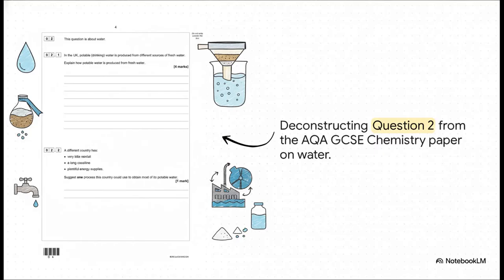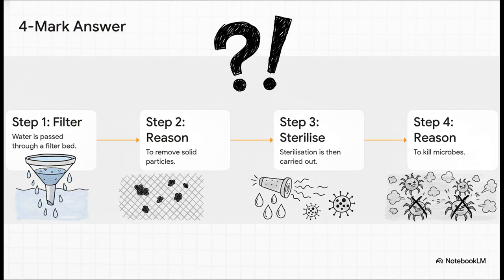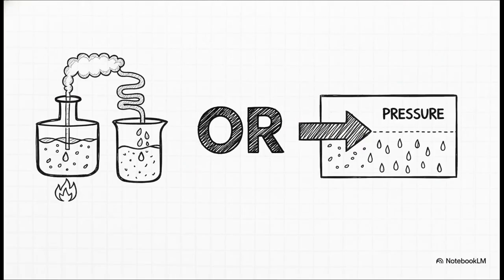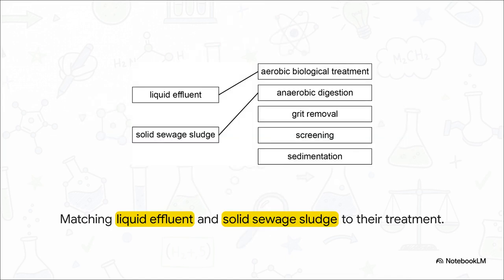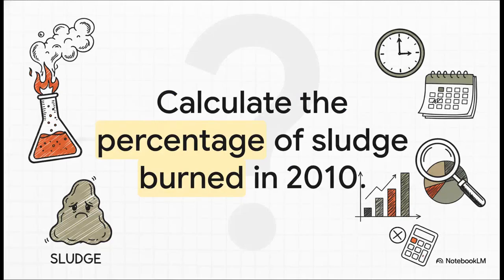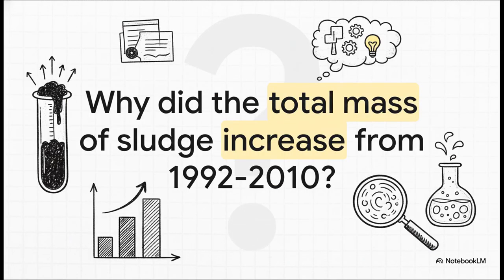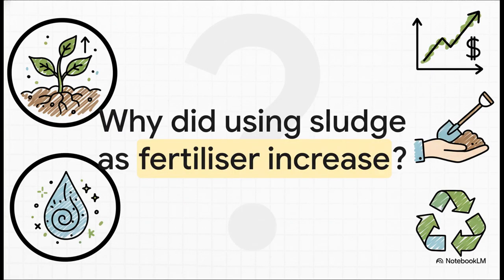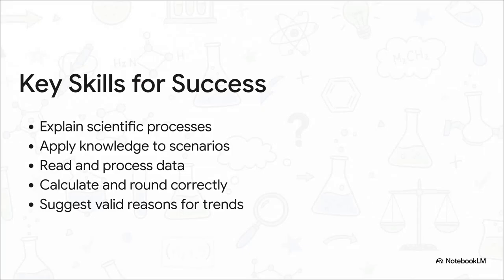AQA GCSE Chemistry 2020 Past Paper Higher Tier Paper 2 Q2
2020 Past Paper
Higher Tier Paper 2
Q2 Water